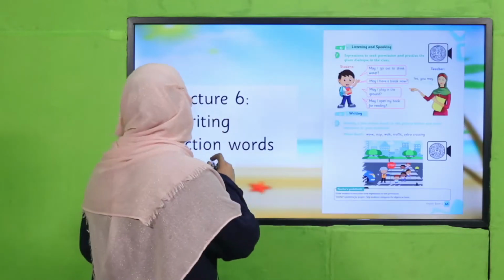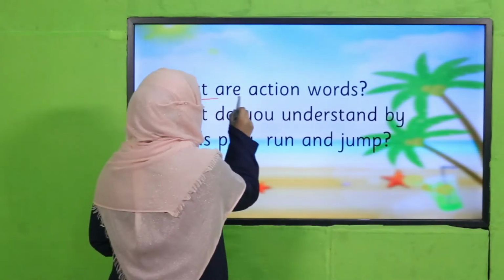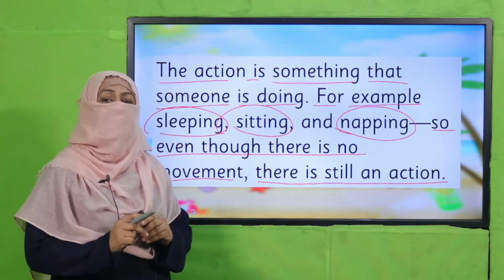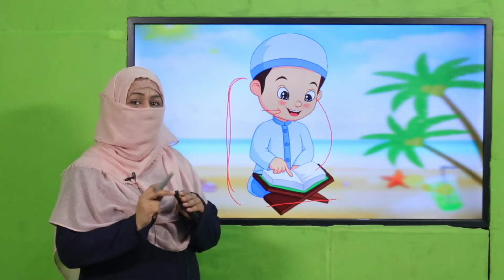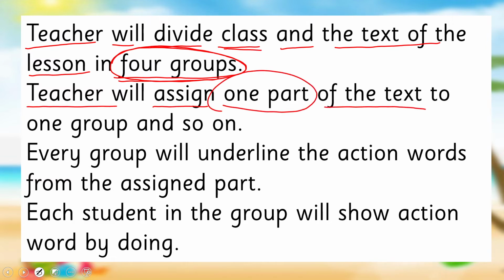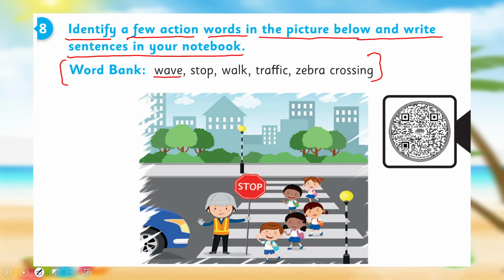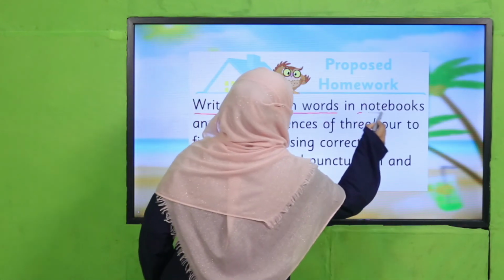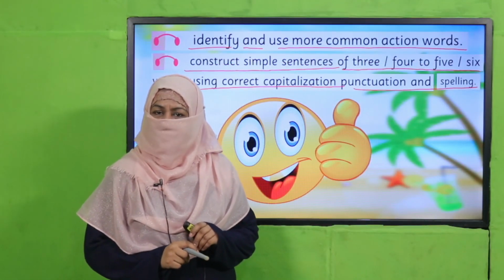English Grade 2 Unit 8 Lecture 6 || SNC 2020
In this lesson children will learn the concept of “action words” in a very easy way.
This lesson covers:
action words
How to teach “action words” to grade 2
An easy way to teach “action words” to grade 2
How to teach “action words” to kids

1. PowerPoint Presentation

2. Lesson Plan

3. Worksheet/Activity

4. Solved Exercise